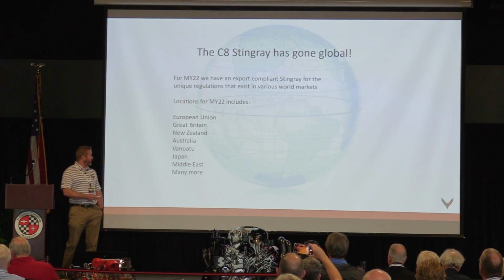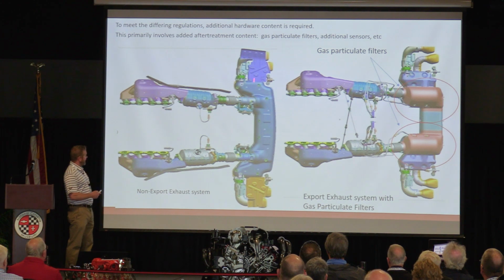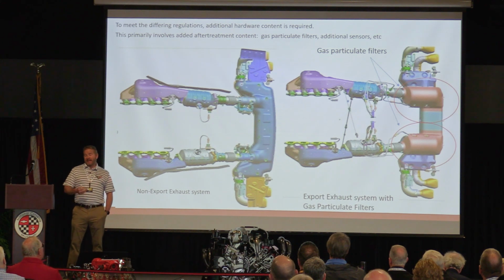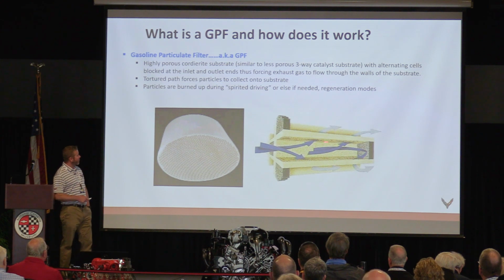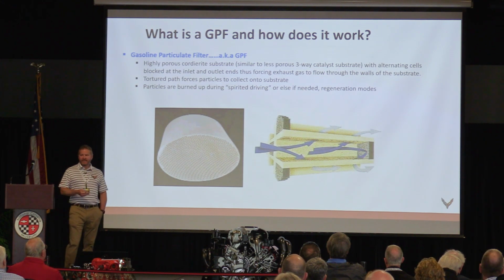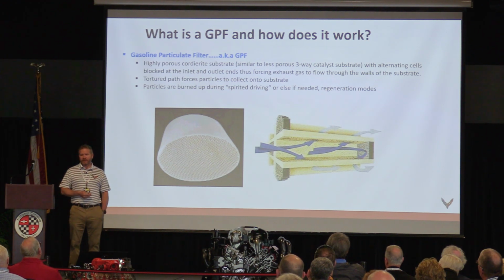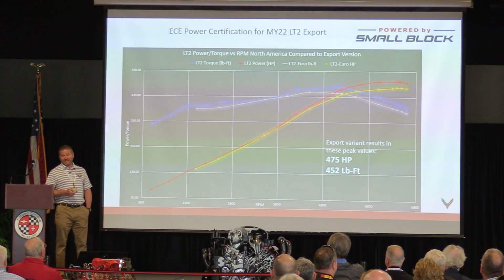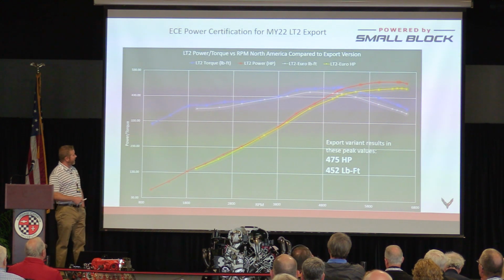C8 Corvette Export Exhaust Explained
Due to various fuel economy regulations around the world, most C8 Corvette Stingrays and Z06s will be exported with a corner-mounted exhaust equipped with gasoline particulate filters (GPFs).  GM's Mike Kociba, Assistant Chief Engineer Small Block Engines, was at the 2022 NCM Bash and shared these details on the C8 Corvette's export exhaust. See how the GPFs work and how engineers devised an ingenious method to keep those filters clean.